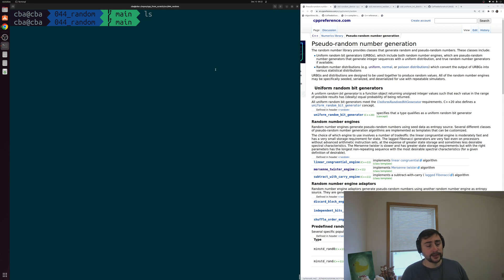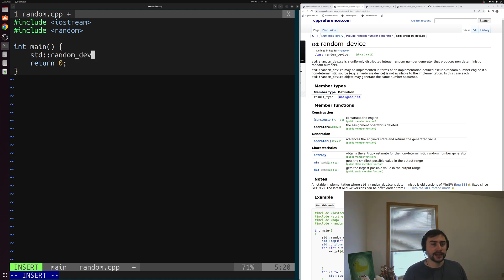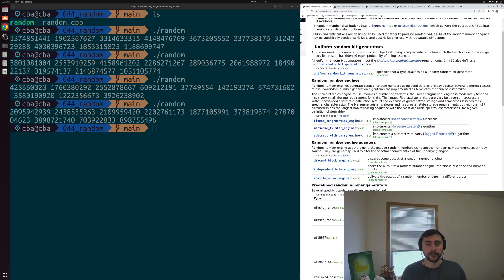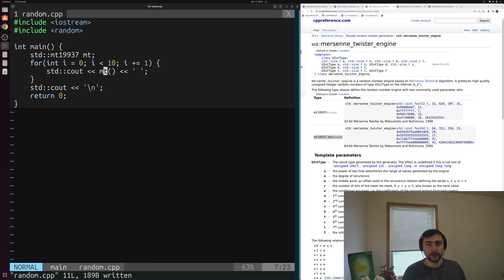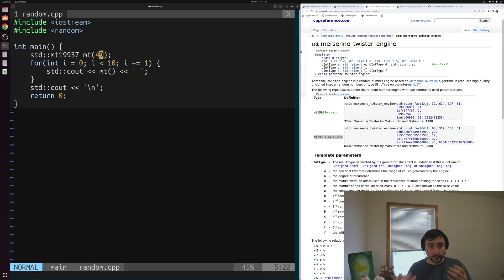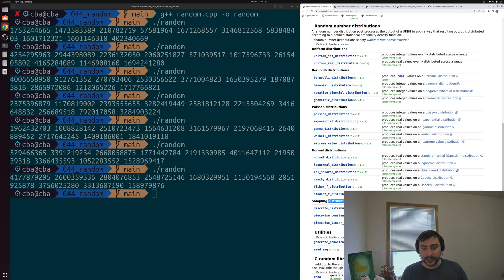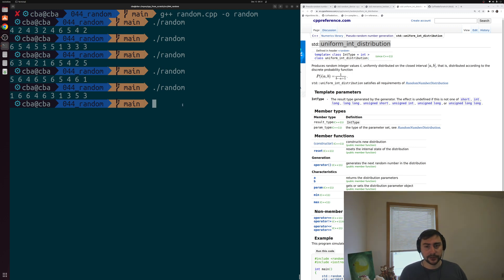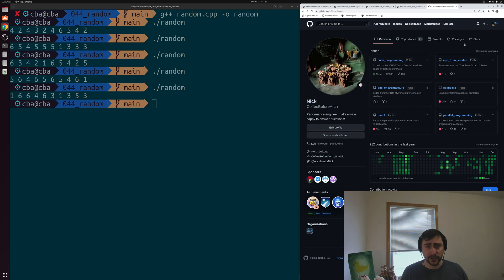C++ From Scratch: Random Numbers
In this video we look at the basics of generating random numbers in C++!